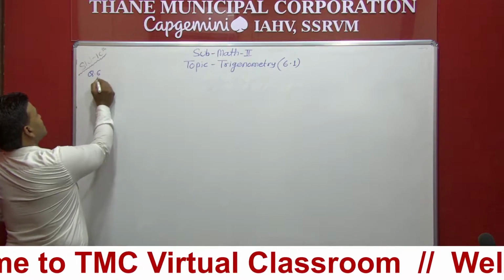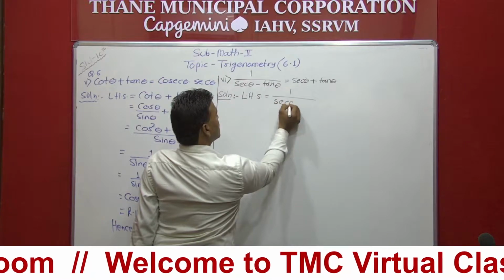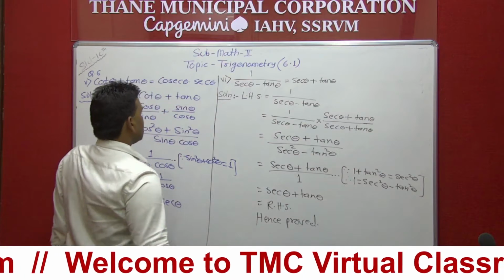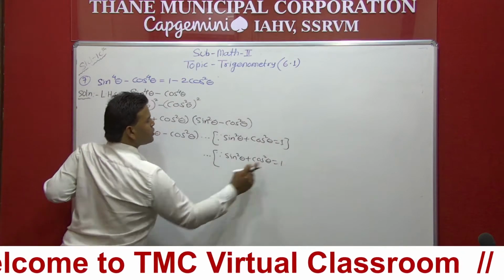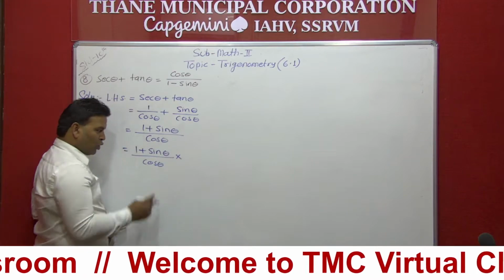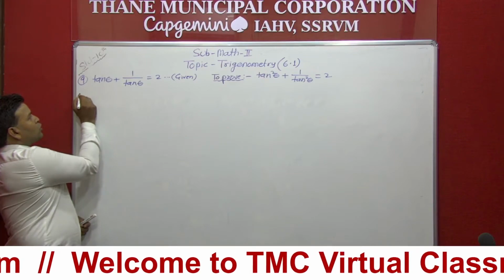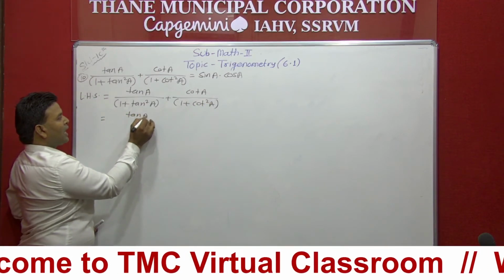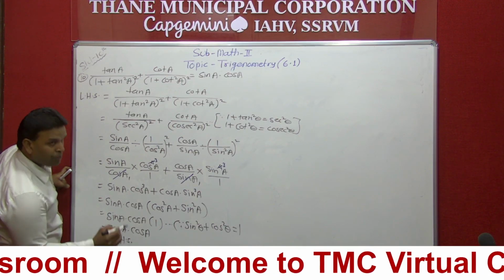Std10th Math-II_Chapter 6 Trigonometry Ex - 6.1 Part 3 (English Medium) Teacher-Daya Sir